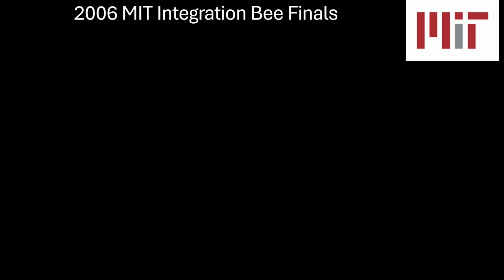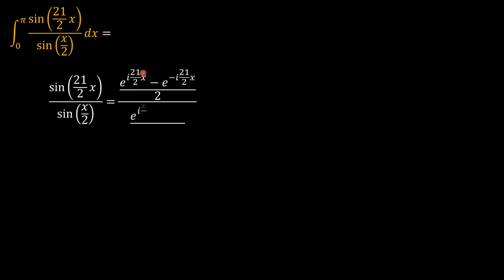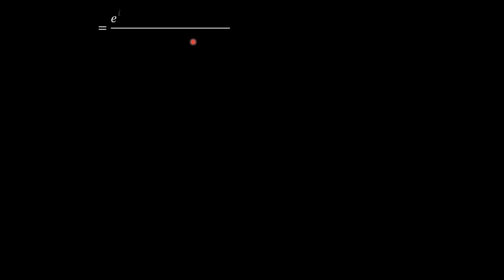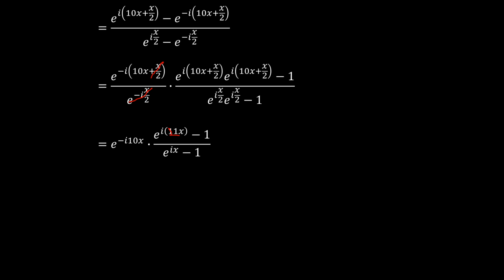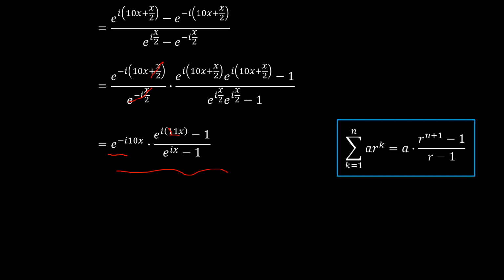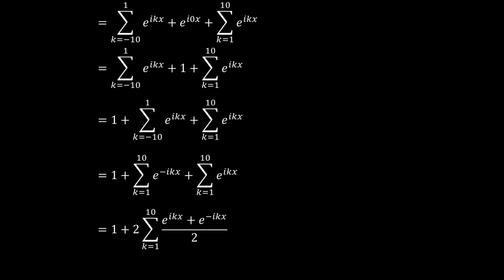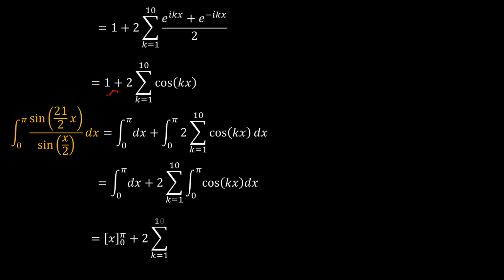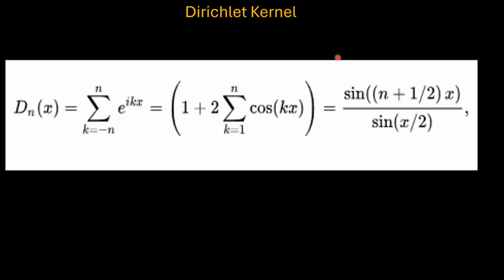2006 MIT Integration Bee Finals, Problem 3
This is problem 3 of the 2006 MIT Integration Bee Finals.